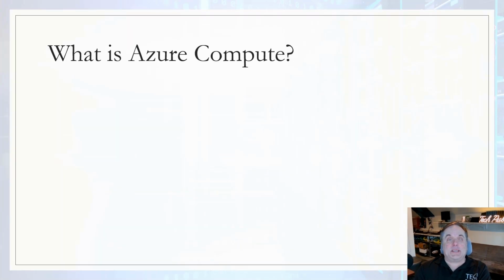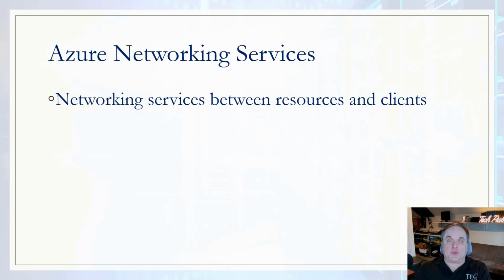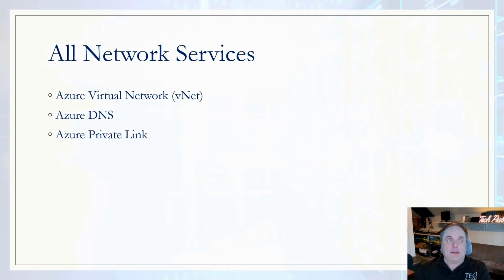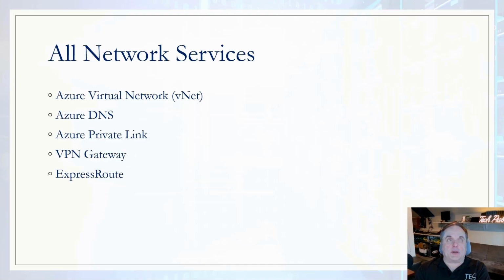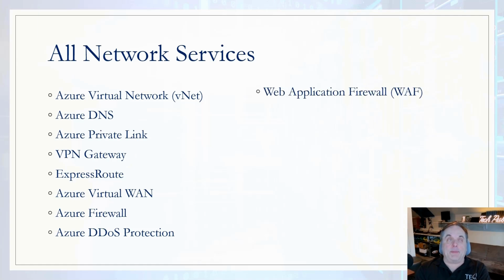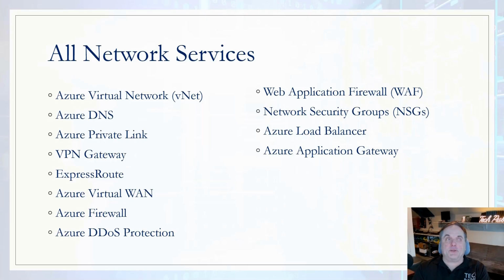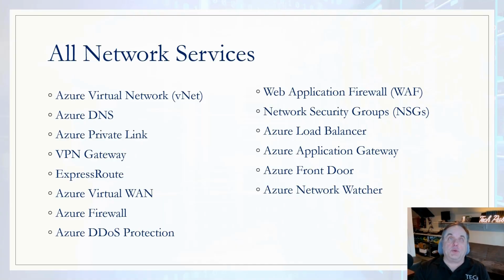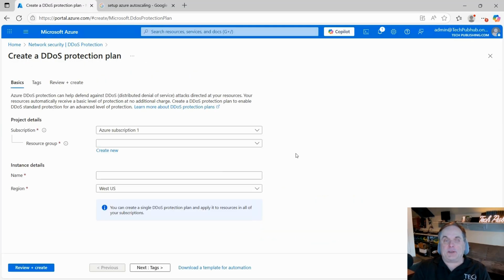Understanding Azure Compute and Networking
Professor Robert McMillen shows you Azure Compute and Networking